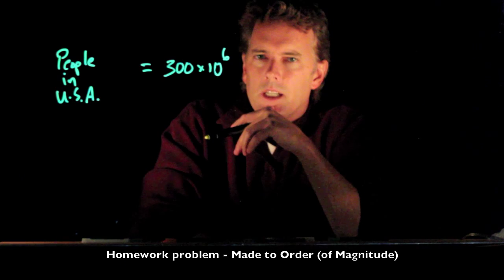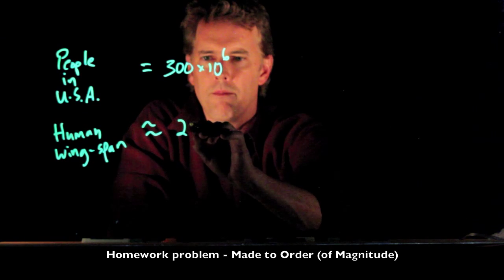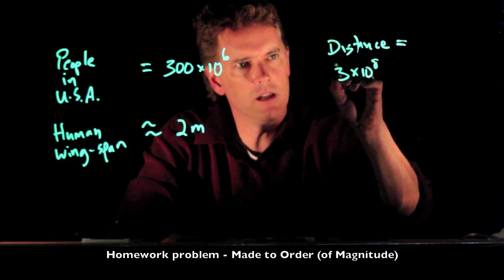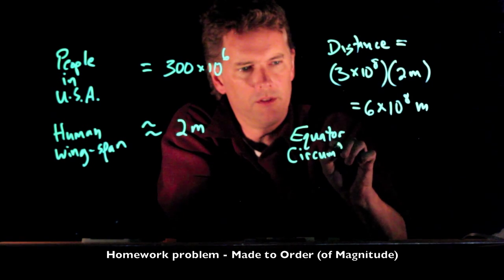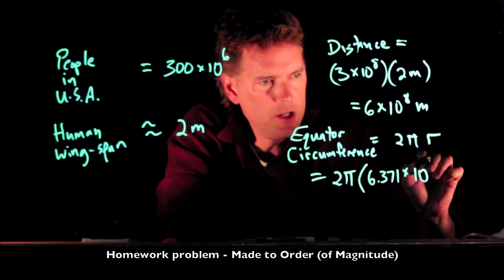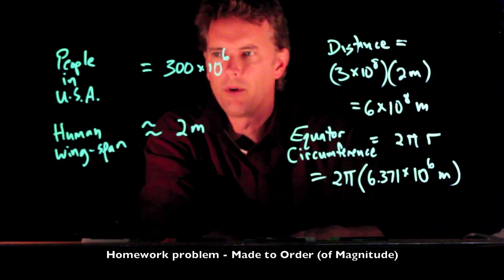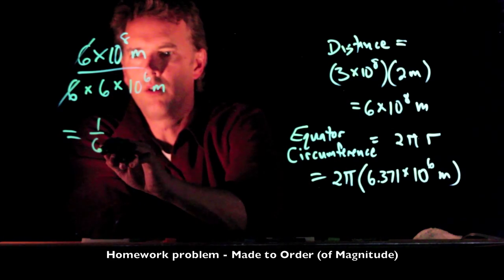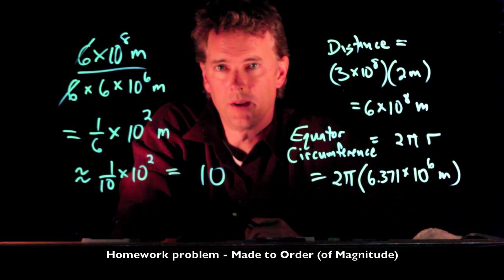Estimating with large numbers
If all of the population in the USA held hands with their arms stretched all the way out, could they wrap around the equator of the Earth? If so, how many times?